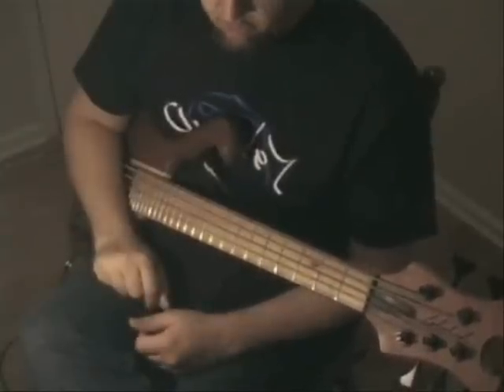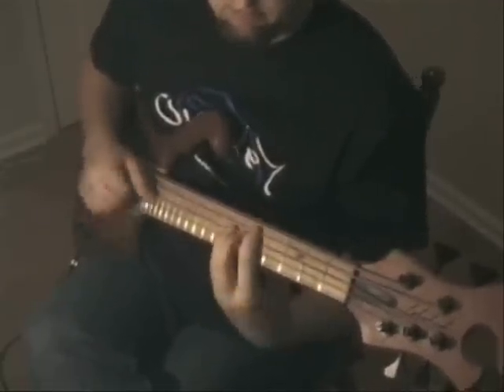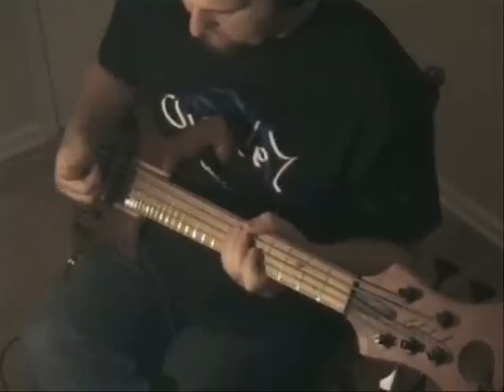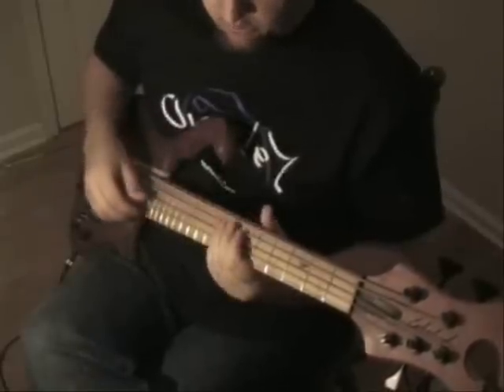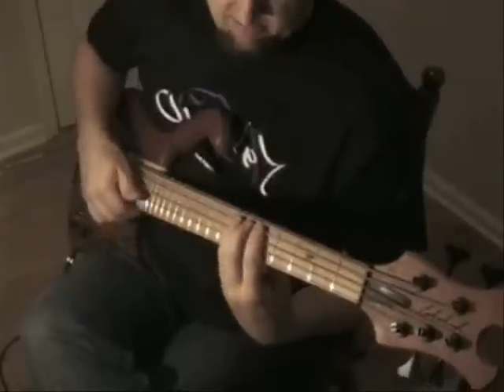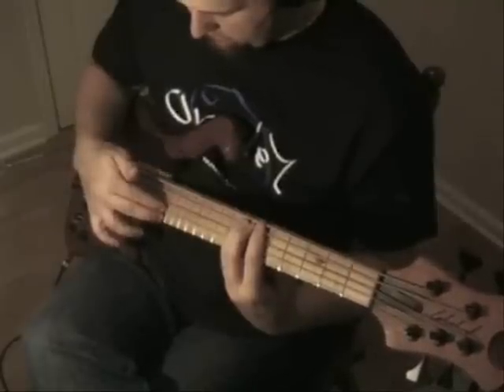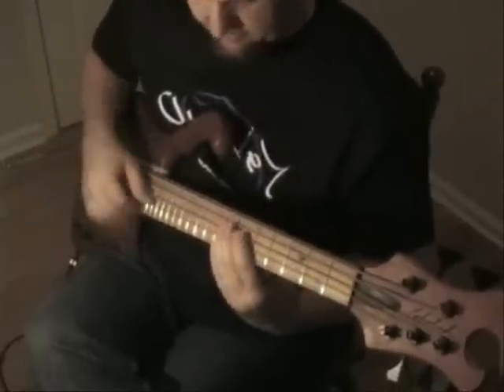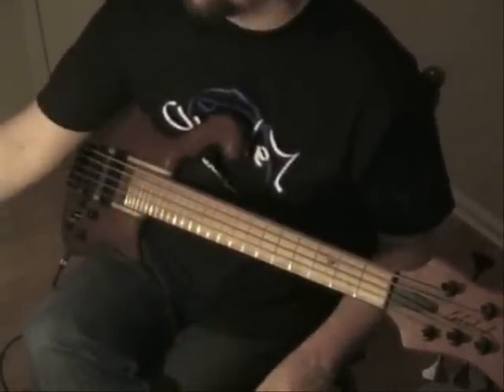Victor Wooten (Lesson) Me and My Bass Guitar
Me and My Bass Guitar by Victor Wooten as played by Mark Eshenbaugh